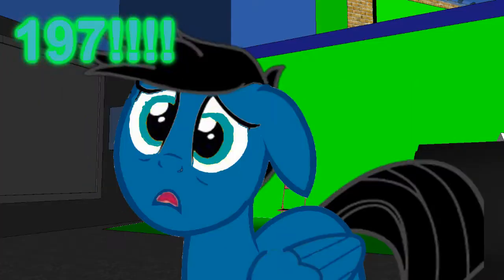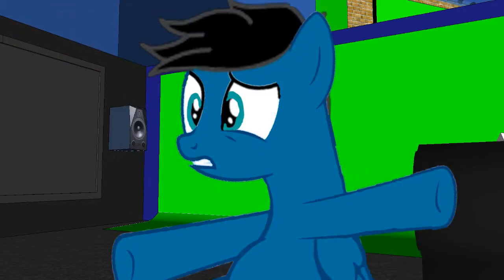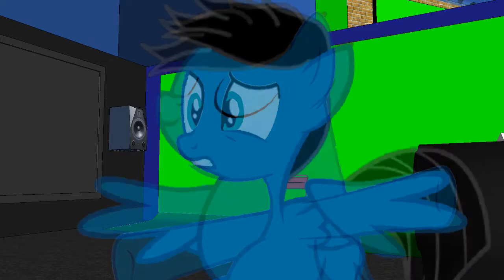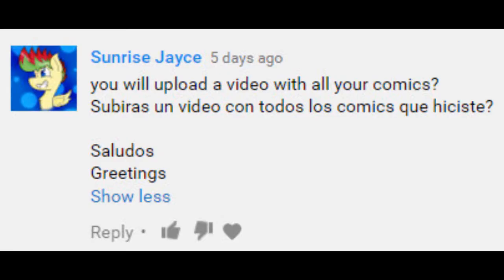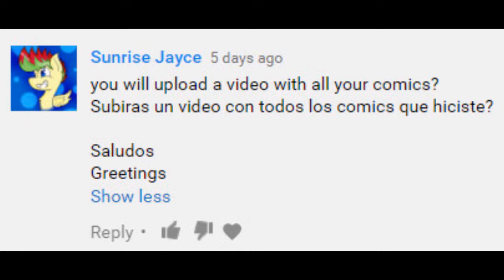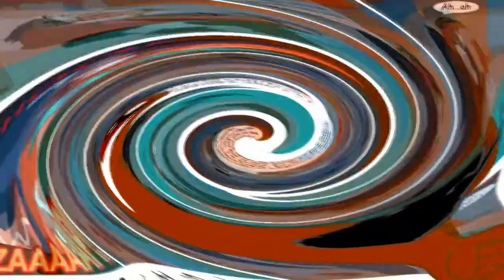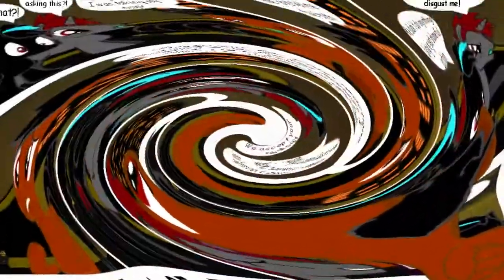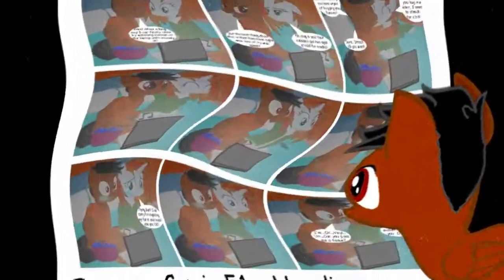The pony video maker interrogation 5 The VEG File